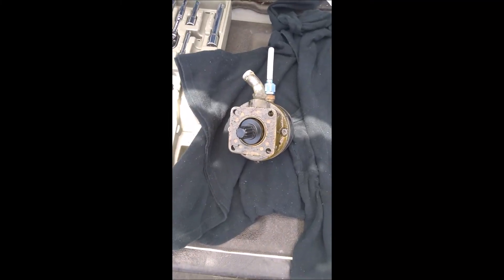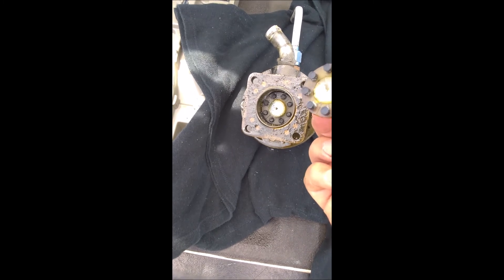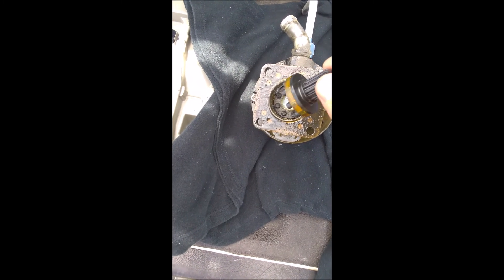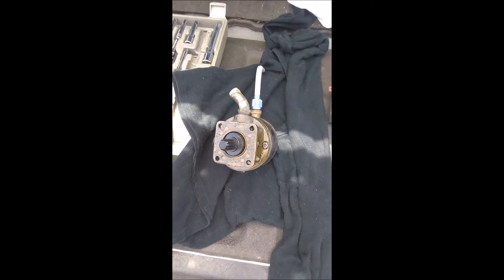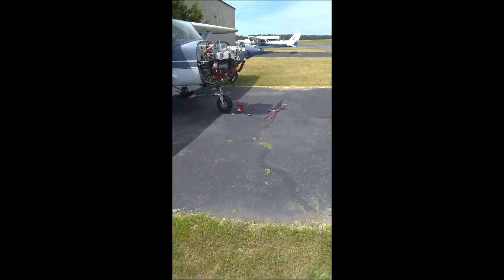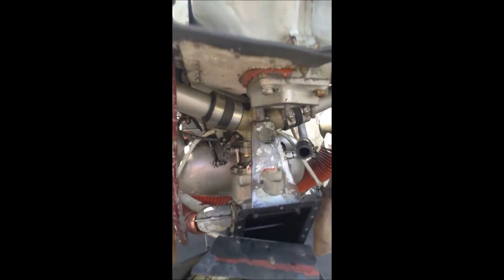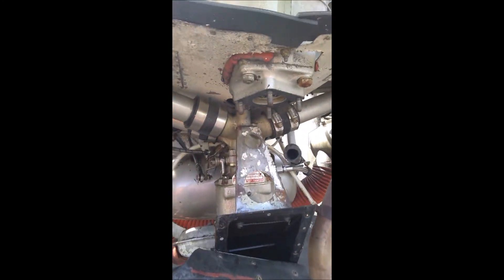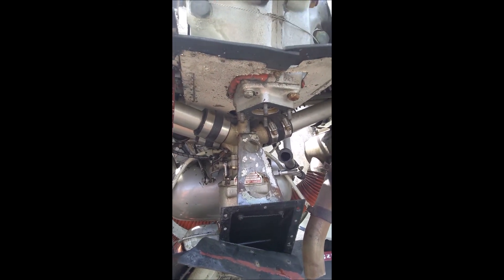Changing Out the Vacuum Pump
Partial Panel, here's your  culprit